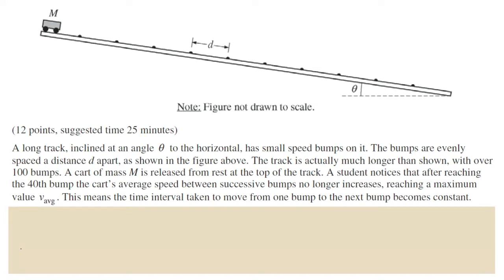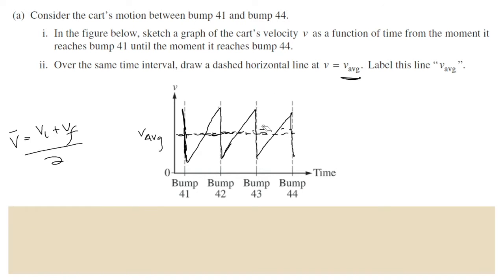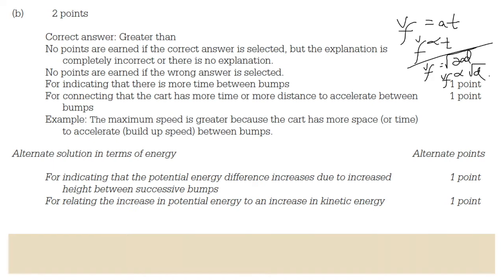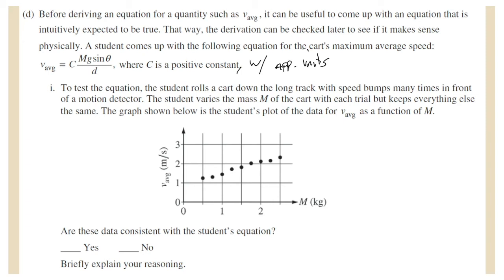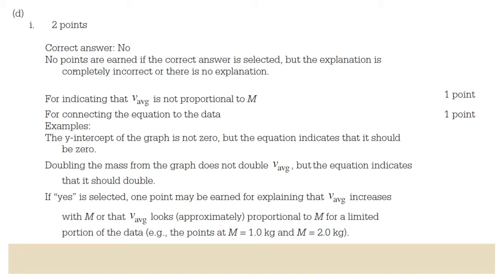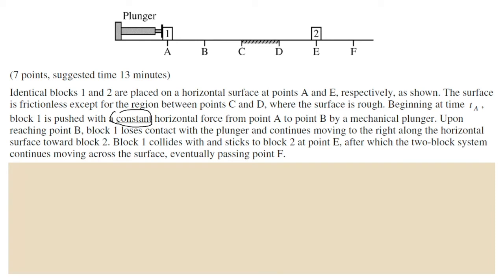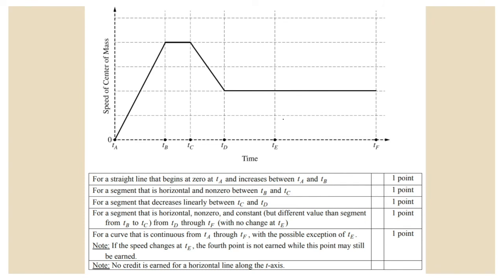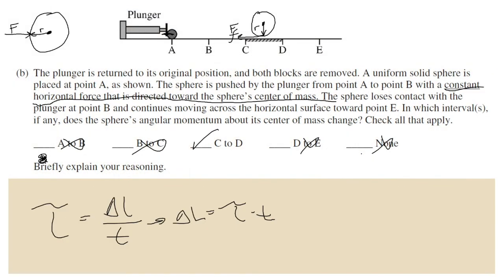AP Physics - FRQ Review - Day #12